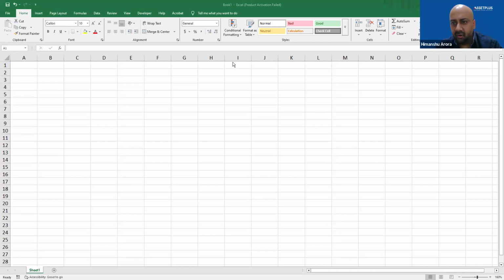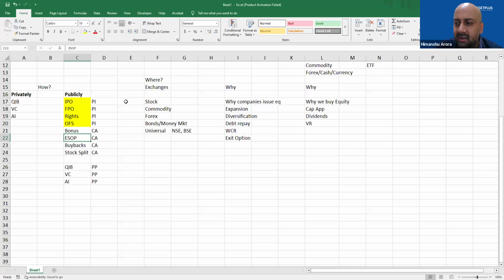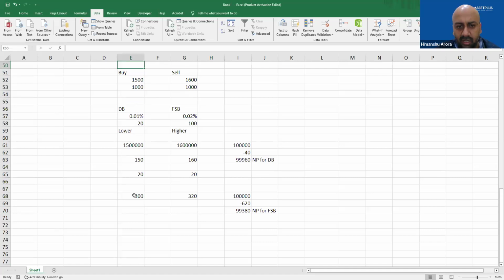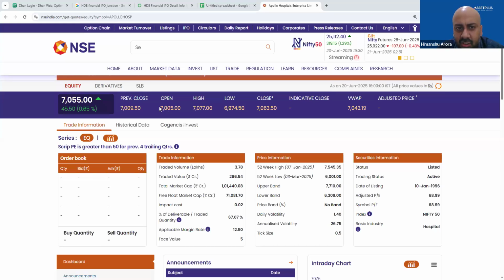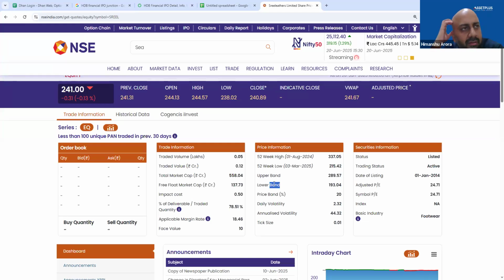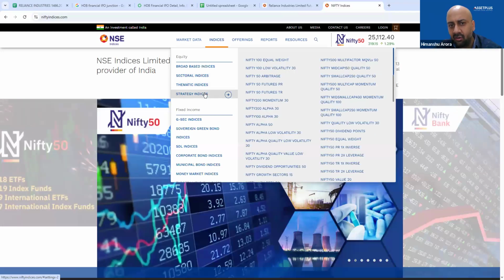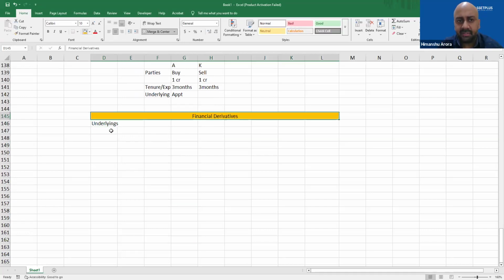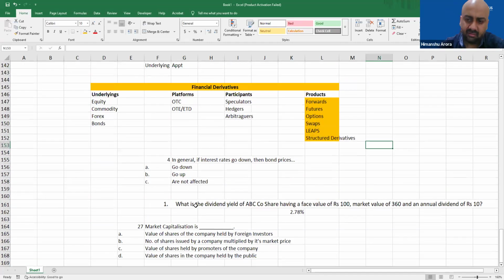NISM XIII Common Derivatives Certification Training Course Session:1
Topics covered in this session:
1. Introduction to Capital Markets
2. Capital Market terminology
3. Index and types
4. Introduction to Derivatives